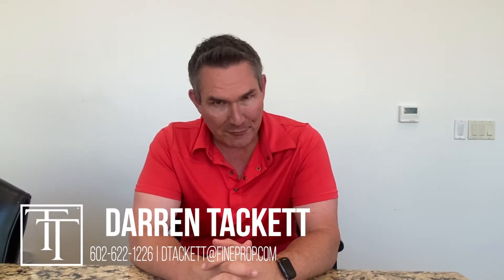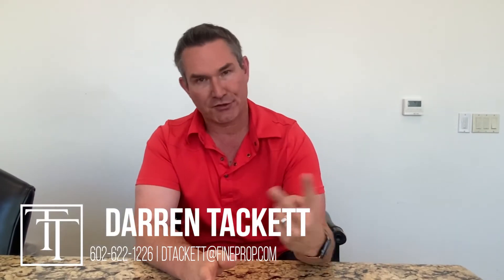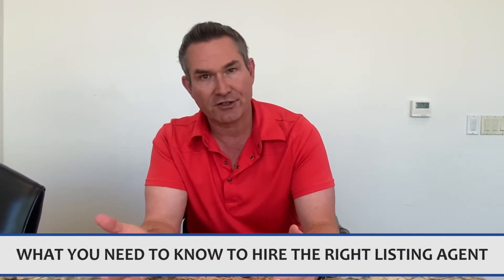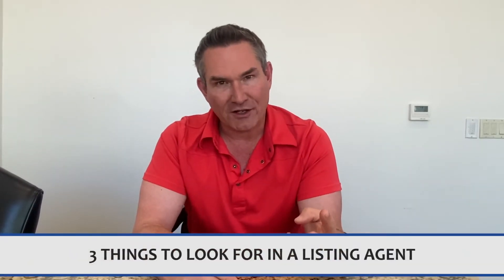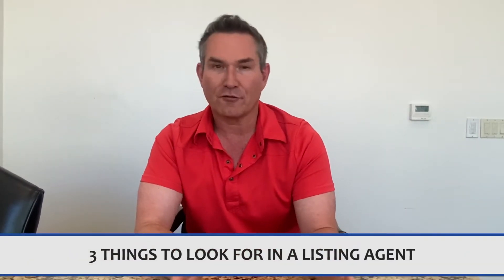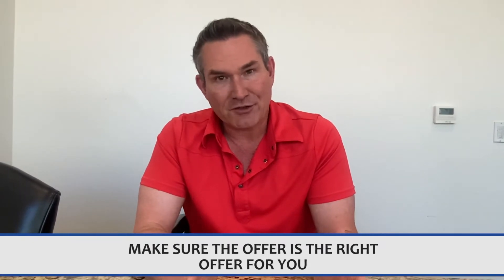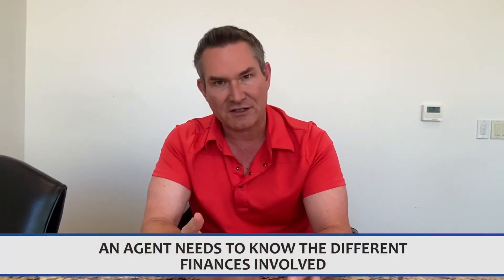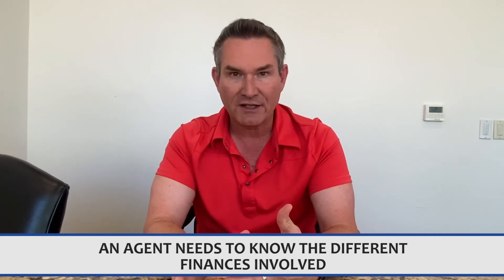What Should You Look For In a Listing Agent? (3 Things To Look For)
Darren discusses the top 3 things to look for when choosing a listing agent. When choosing a listing agent, it is essential to make sure that they have adequate experience in evaluating multiple offers and informing you on which one is the best for you.

When buying or selling a home you need a WE!

We don’t just work harder. We work smarter! Amazing things happen when you’re willing to work harder and invest in the best technology and marketing.  You get results.  Results other teams can’t match.  That's why year after year we’re proud to be ranked among the top teams in the world.

The Tackett Team with RE/MAX Fine Properties has the experience and proven track record necessary for making each real estate transaction a success.  We are attuned to the local Scottsdale/Phoenix, Arizona real estate market and confident with our customer service and negotiating skills to successfully achieve all of your real estate goals. So when you think real estate think The Tackett Team with RE/MAX Fine Properties.